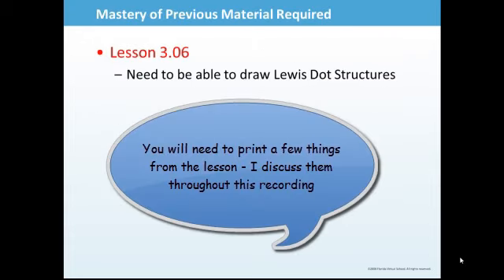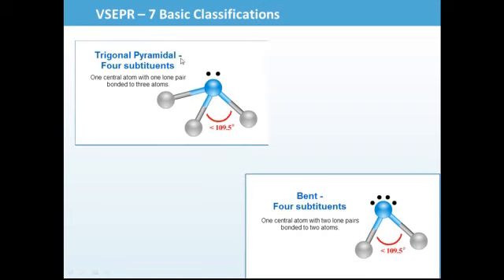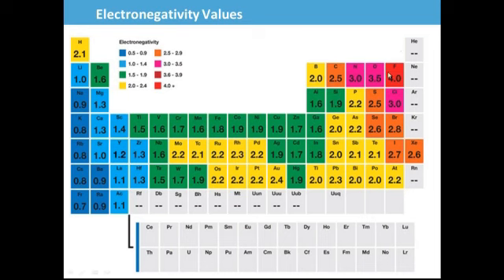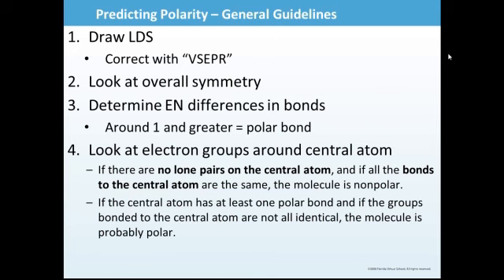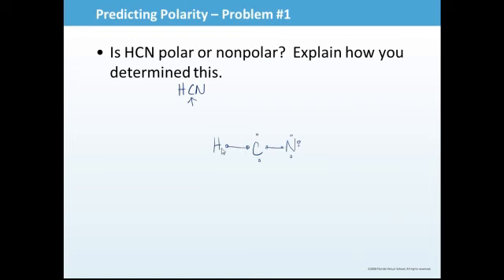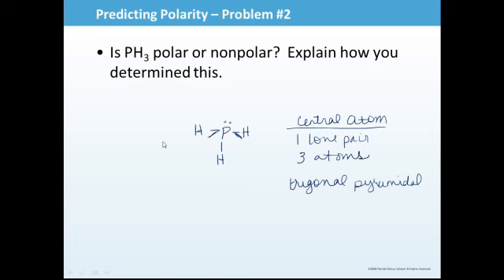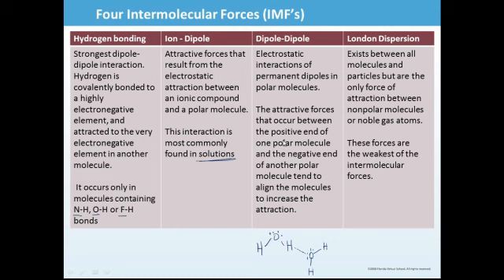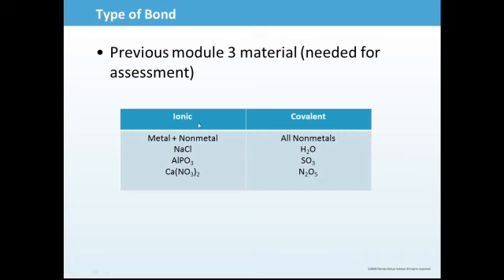FLVS Chemistry Lesson 3.07